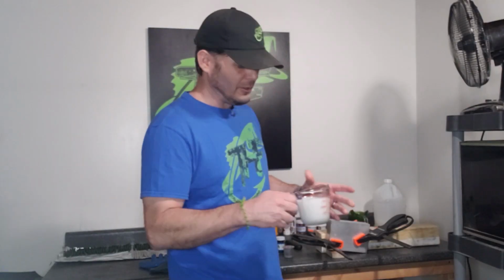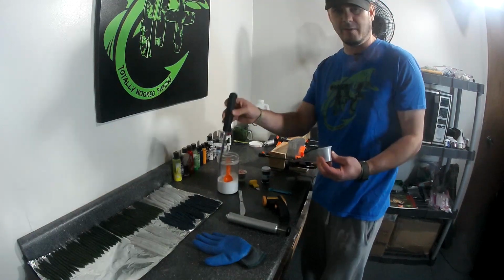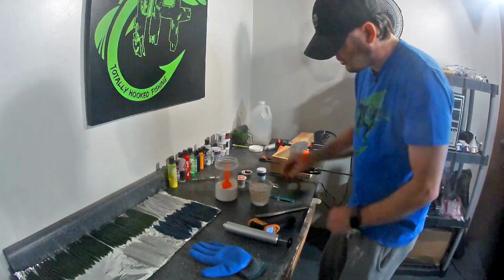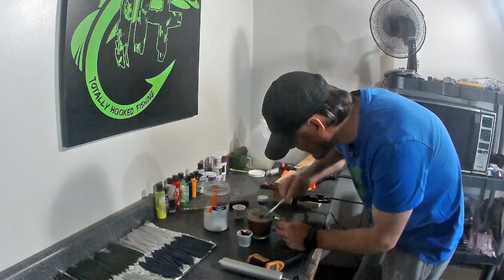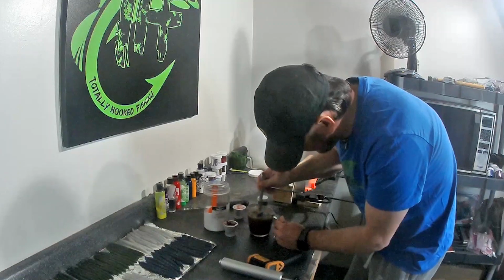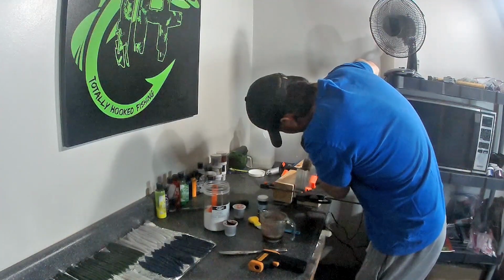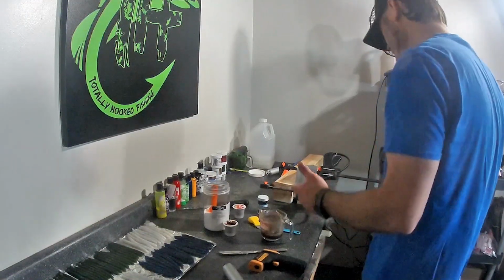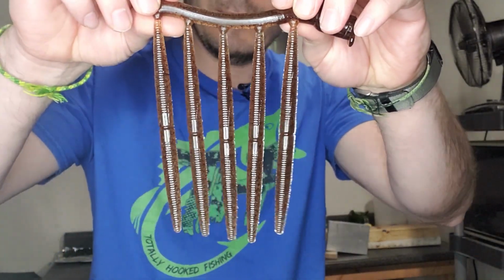Making Worms from Real Coffee - Bass Baits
Have you ever wondered what the process is to pour your own worms? Watch Bryan from Totally Hooked Fishing go through the process of pouring the Wack'n Worm. Plus, he'll be trying something new by adding coffee grounds as an ingredient. Will it give the worms a natural color and coffee scent? Check out the video for more!